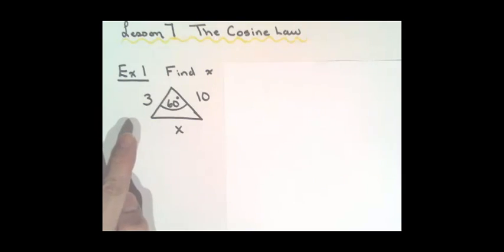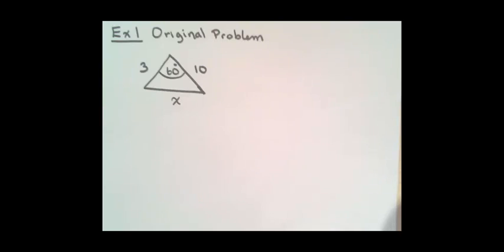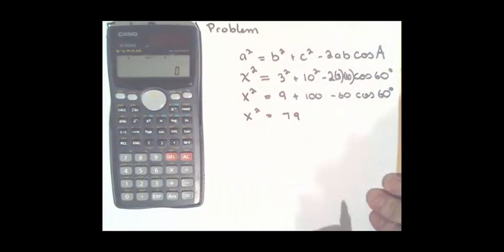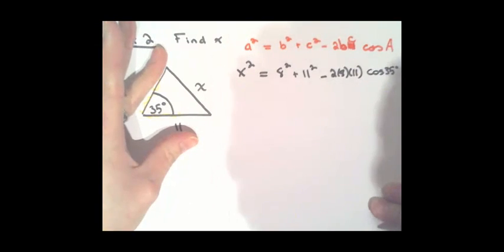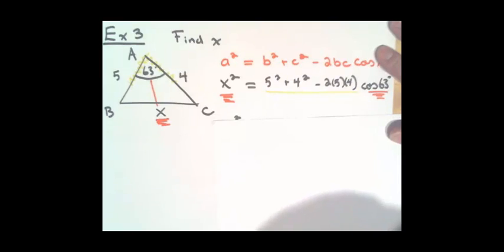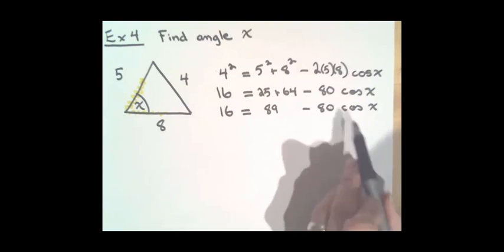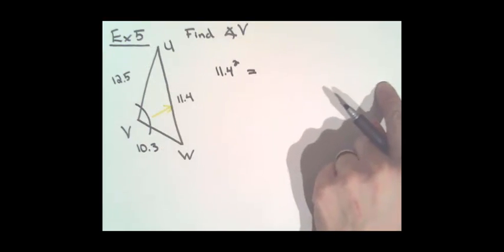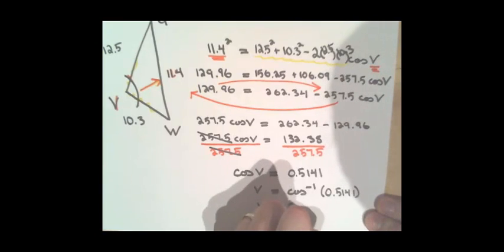L07 Cosine Law